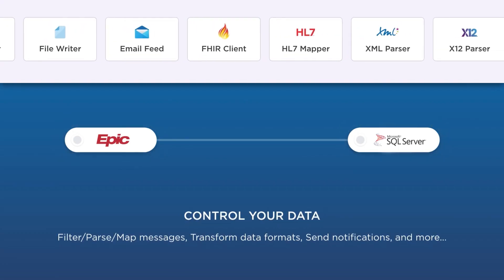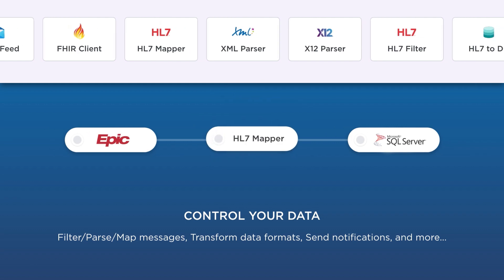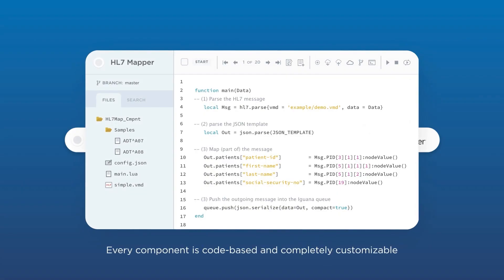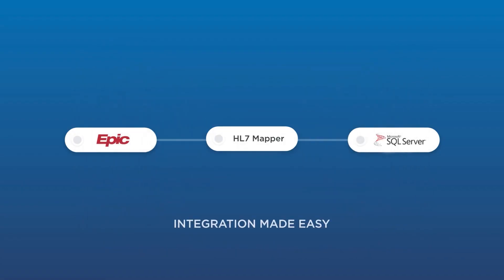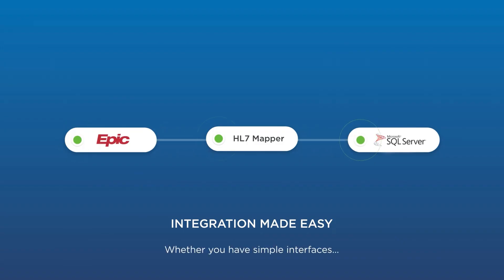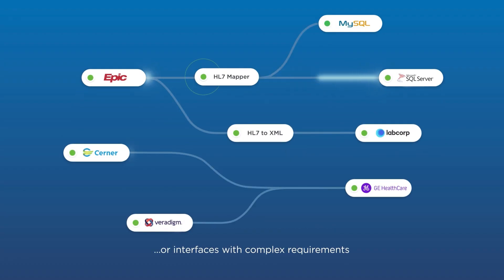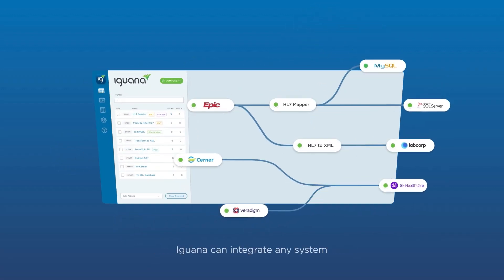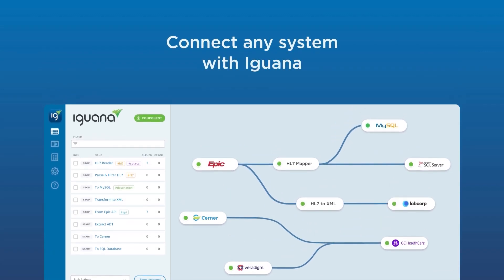Iguana: Connect any System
Send and receive any data format. To and from any system. Via any transport protocol. Connected systems, guaranteed.